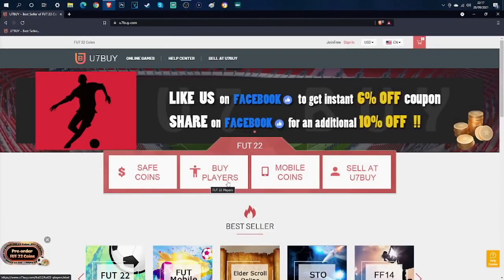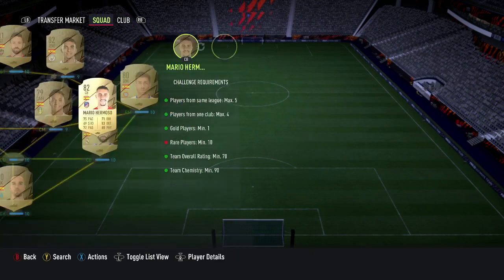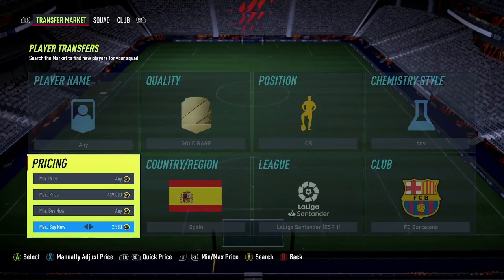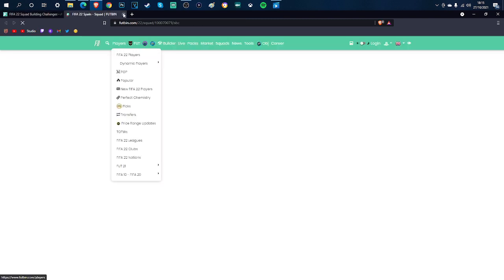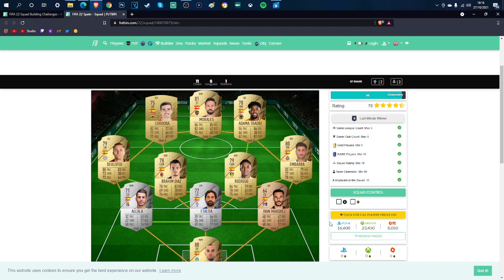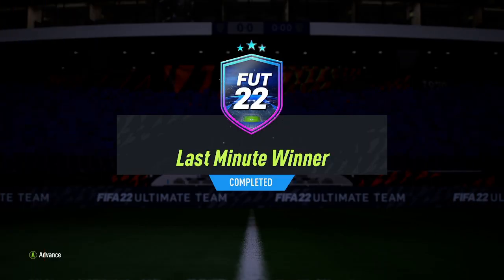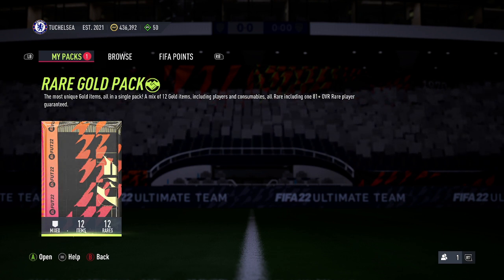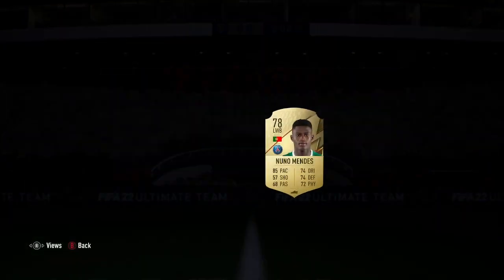Last Minute Winner SBC!🔥 (Cheapest Solution) - FIFA 22 ULTIMATE TEAM